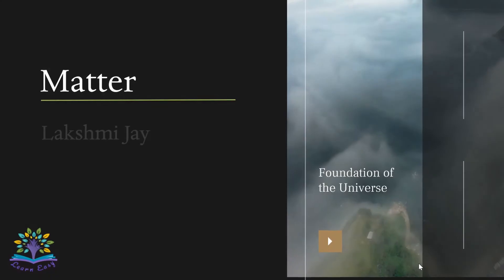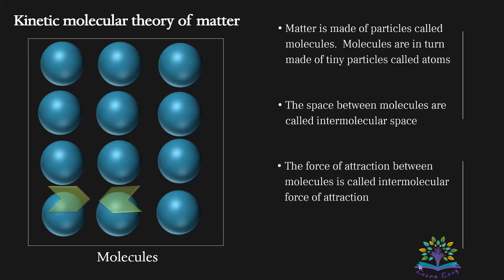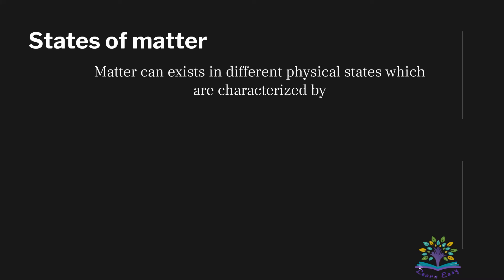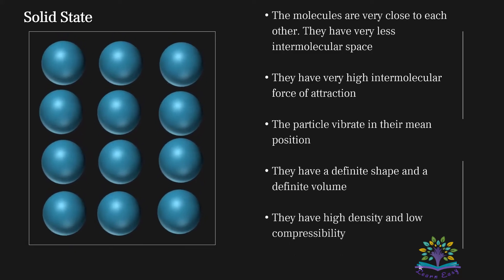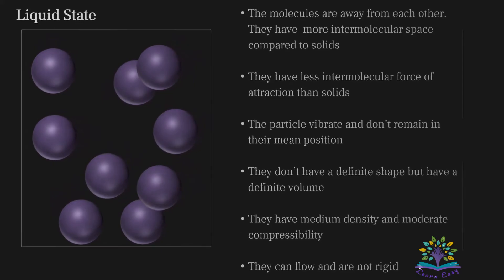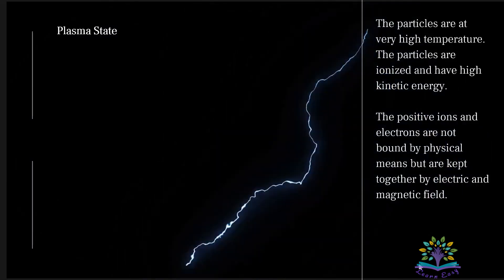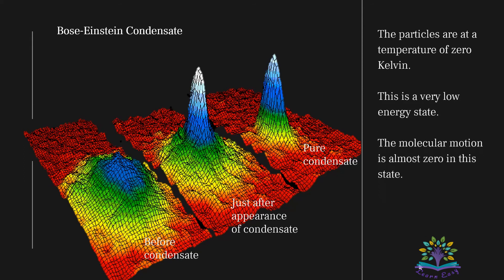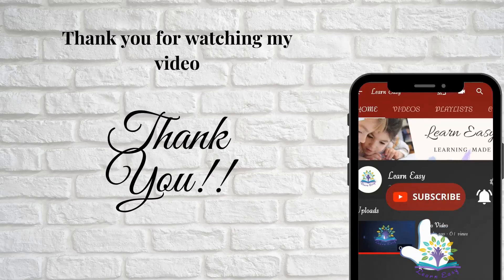States of matter explained with kinetic molecular theory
Dear students,

This video explains about states of matter. Topics included are
Kinetic molecular theory of matter
Solid, liquid and gaseous state in details
Plasma state
Bose-Einstein condensate

Please click on the link below for notes on this topic

Class 8
Class 9